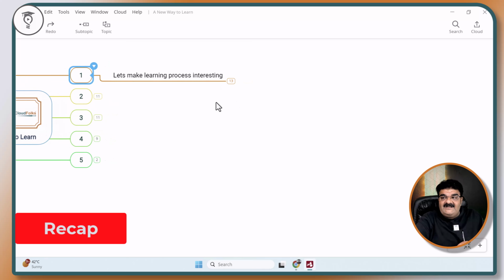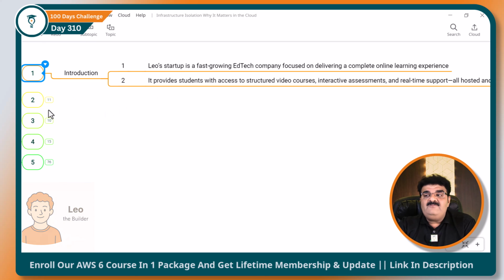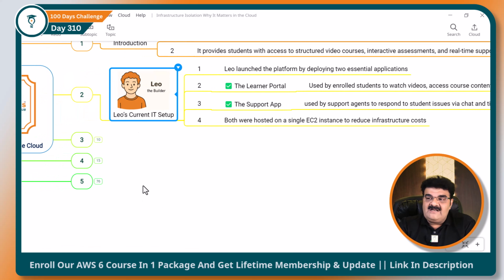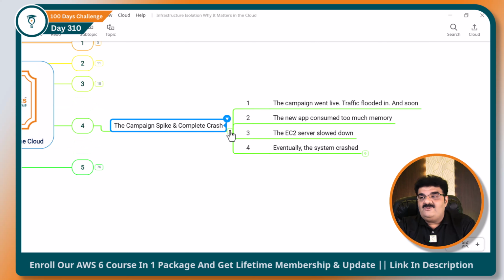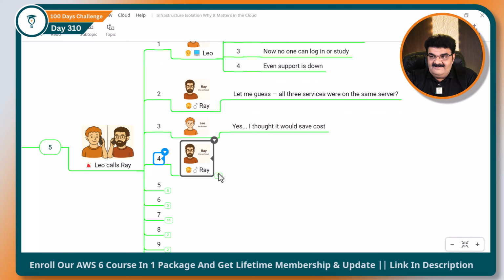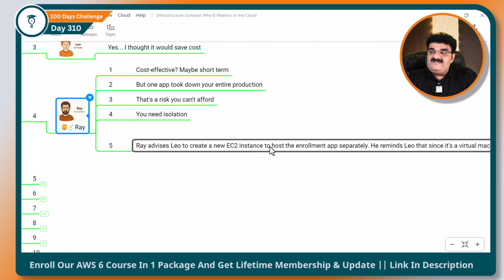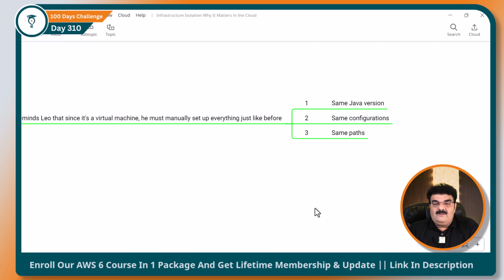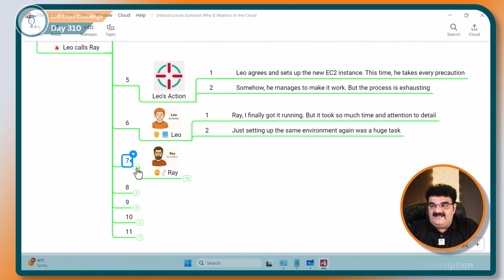Day 310 Docker Container Overview | Amazon ECS Tutorial | Amazon Elastic Container Services